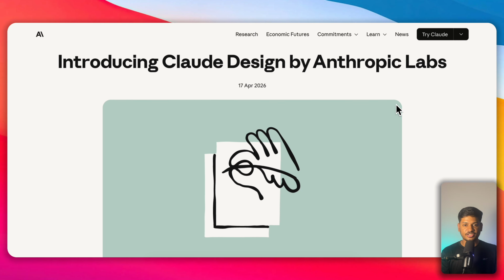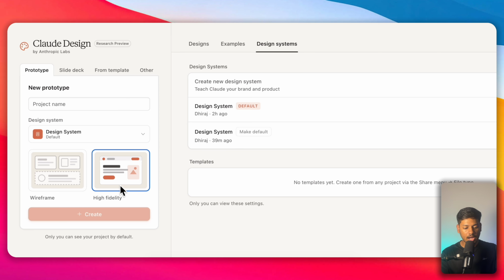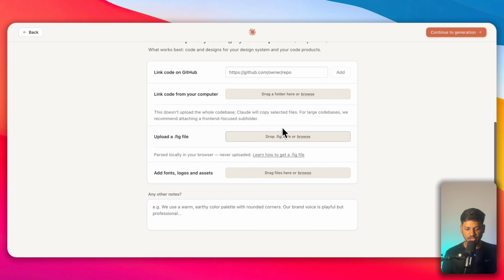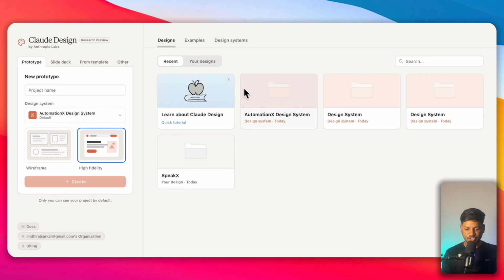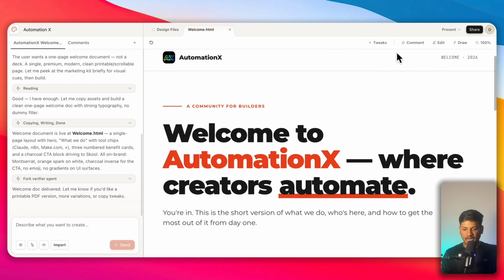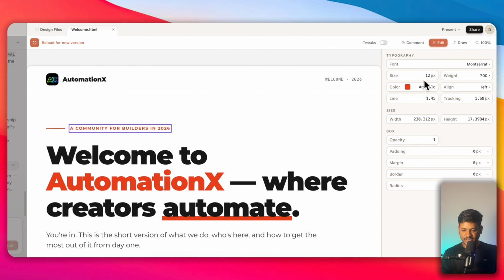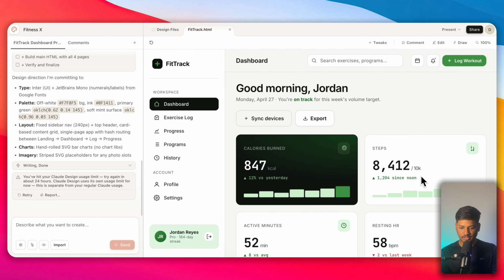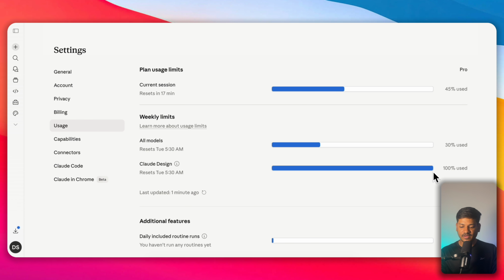Claude Design Tutorial for Beginners (Everything You Need in 14 Minutes)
✅ WHAT YOU'LL LEARN IN THIS VIDEO:

🎨 What Claude Design is and how it's different from Claude AI
🗂️ Full dashboard tour : Designs, Examples & Design Systems tabs explained
⚙️ How to set up your Design System (every single field , step by step)
🖥️ All 4 project types — Prototype, Slide Deck, Template & Other
🪄 The Tweaks Panel — change colors live in front of clients in 2 seconds
💬 The Comment Tool — the hidden feature that separates good designs from great ones
📄 LIVE BUILD: AutomationX branded one-pager built from scratch (30 seconds)
📱 LIVE BUILD: FitTrack mobile app prototype , 4 polished screens, fully interactive
🔗 The Claude Design → Claude Code → Vercel pipeline (the full freelancer stack)
📤 Send to Canva export , build here, polish there, zero friction
🎬 Animation template demo — motion graphics from one prompt
⚠️ Honest limitations — the weekly usage limit nobody is talking about

💼 Business owners who want professional designs without hiring a designer
🧑‍💻 Freelancers who want to deliver client mockups and prototypes in minutes
🎓 Beginners who want to start creating with AI — no design skills needed
🤖 AI automation enthusiasts exploring the full Claude ecosystem
🧑‍🎨 Creators who want branded content without touching Canva or Figma

👍 If this helped you, drop a LIKE — it helps more people find this video!